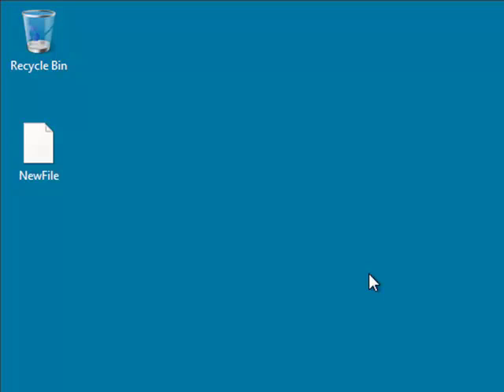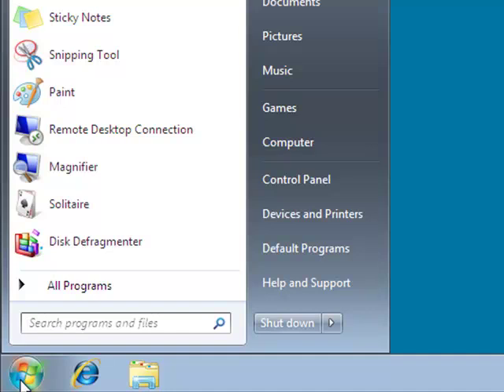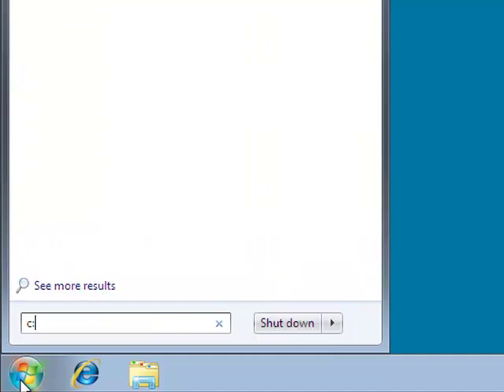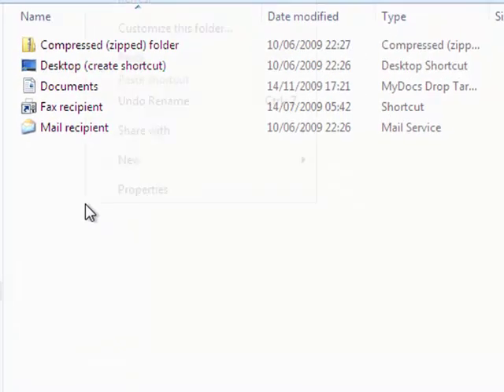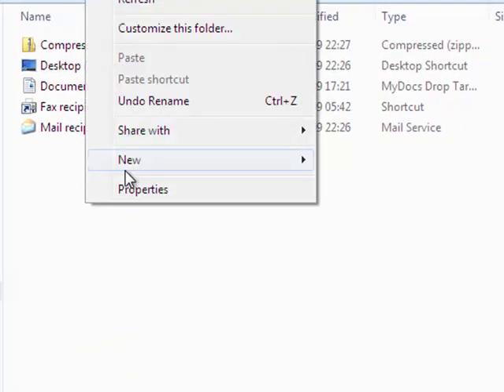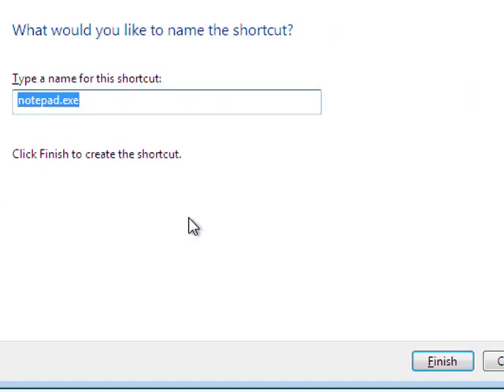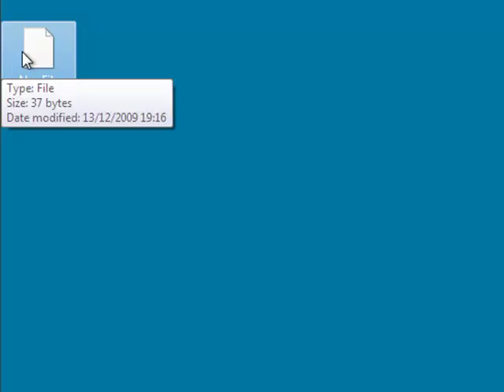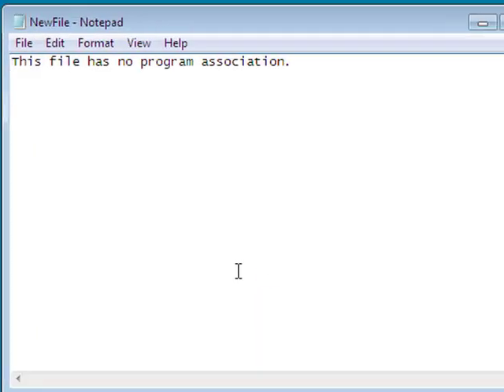How to add Notepad to Send To menu in Windows 7 tutorial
add notepad to send to, notepad, send to menu, windows 7, tutorial.

To read the full article that accompanies this article, go